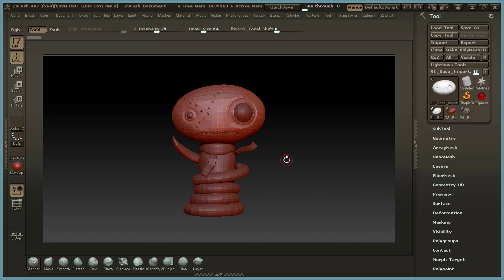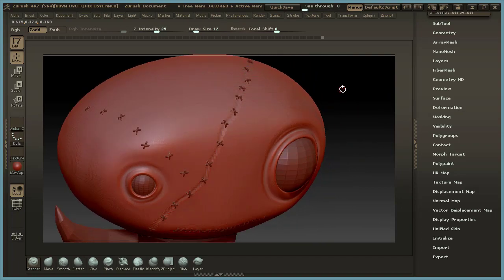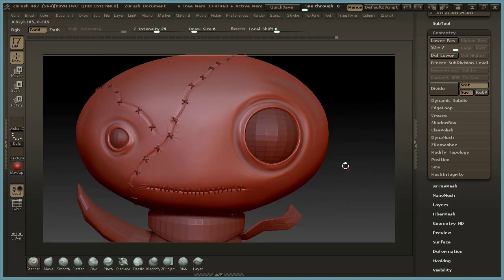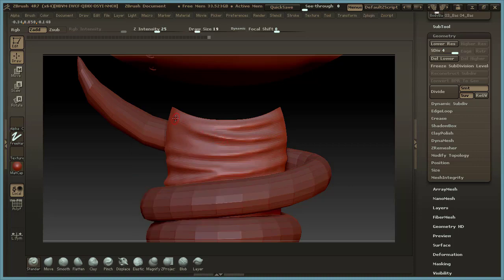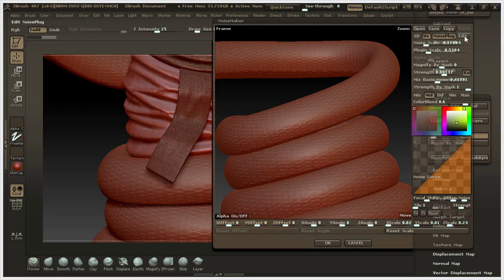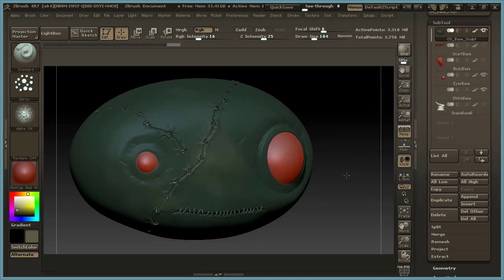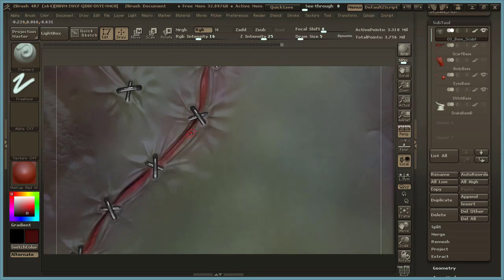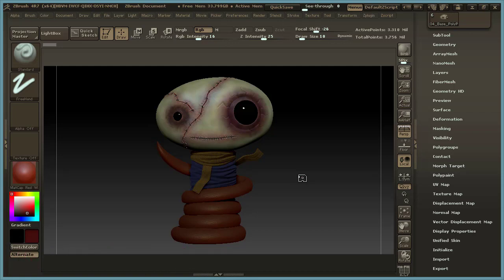Surreal Illustration Tutorial | Part 3 | Detailing in ZBrush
In this tutorial series we will be looking at creating a surreal character portrait using Maya and ZBrush.

In part three we add more details and a texture using ZBrush.